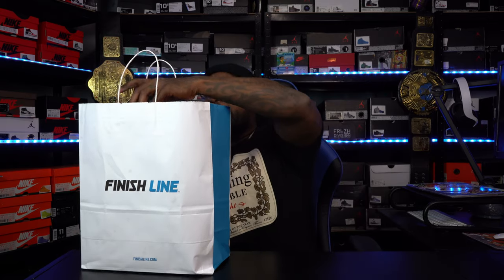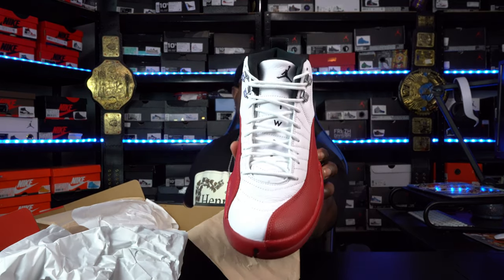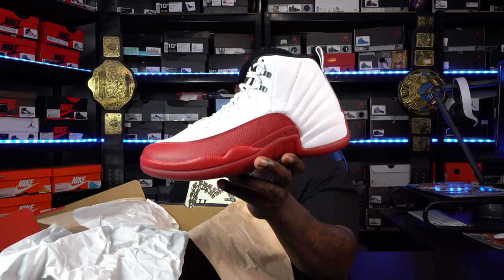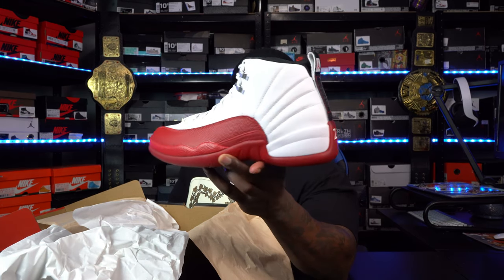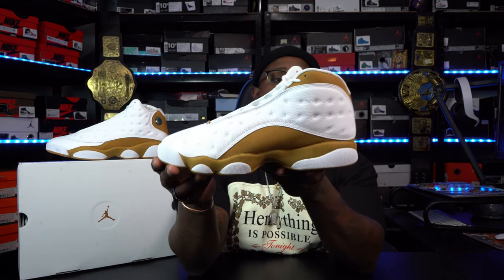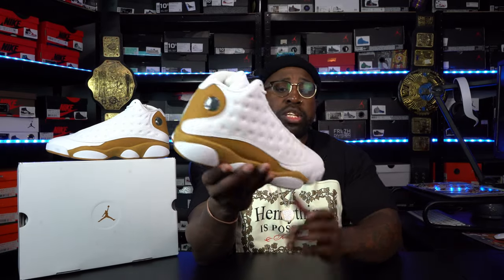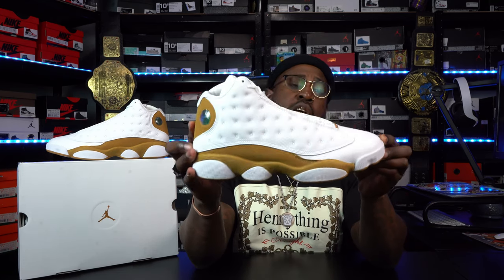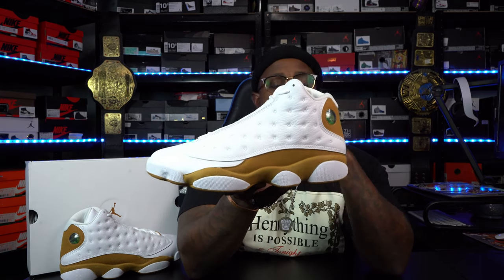ALMOST 20 YEARS LATER...JORDAN 13 "WHEAT" RETURNS..1st LOOKS!!!